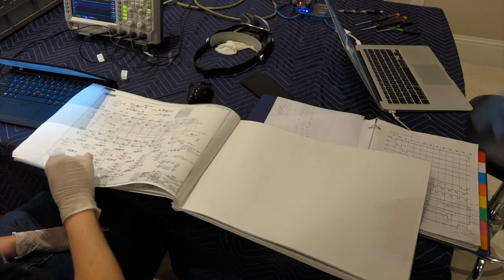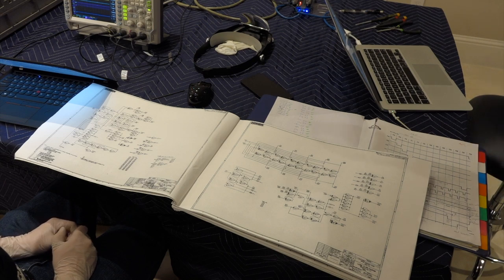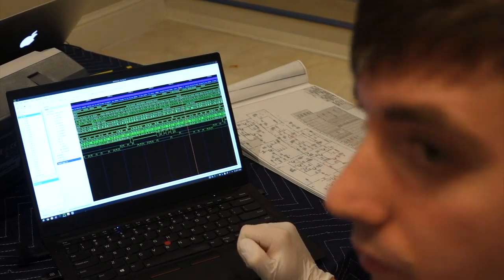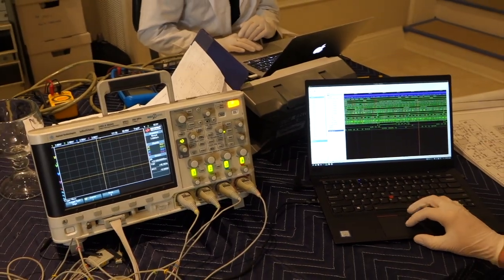Apollo Guidance Computer Part 14 ½: Bonus Material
By popular demand, the uncut footage of the sequence when Mike explains the timing problem on episode 14. Warning: for the hard core AGC fans only.